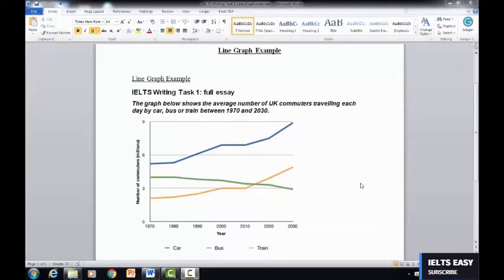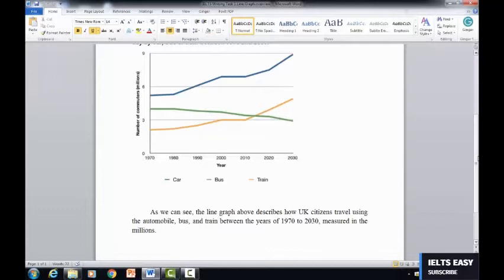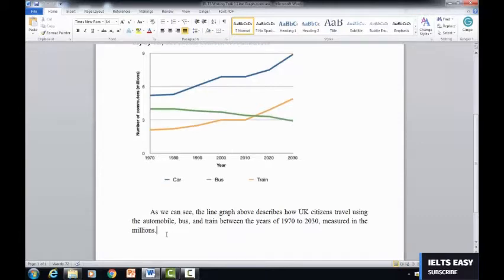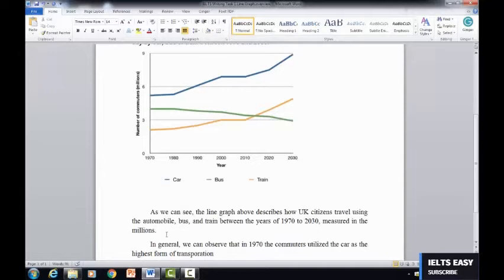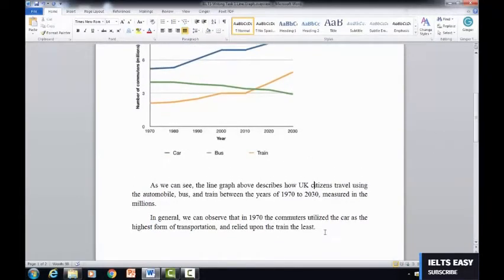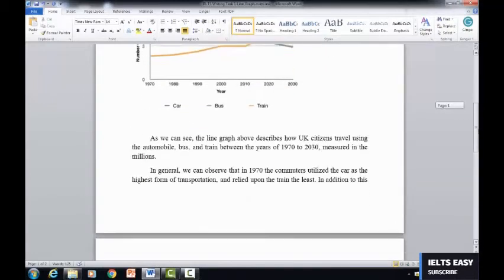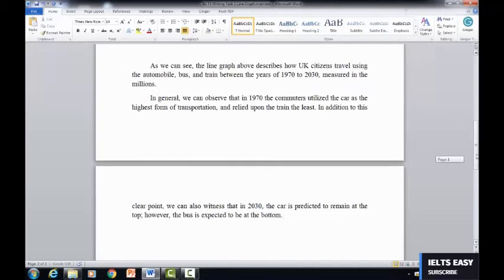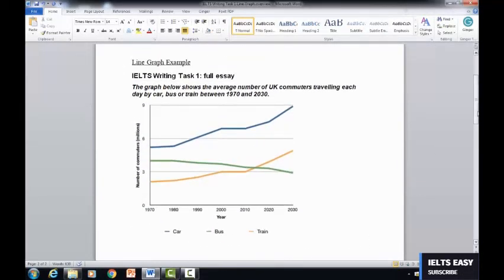IELTS Writing Task_1#Line graph# Overview#8band#task1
The Writing Task 1 of the IELTS Academic test requires you to write a summary of at least 150 words in response to a particular graph (bar, line, or pie graph), table, chart, or process (how something works, how something is done).
In this video, We are explaining how to Write overall in just Simpalway
 Practice hard and Crack IELTS